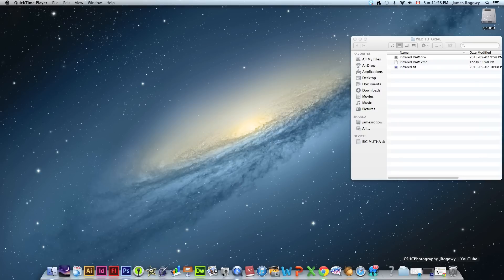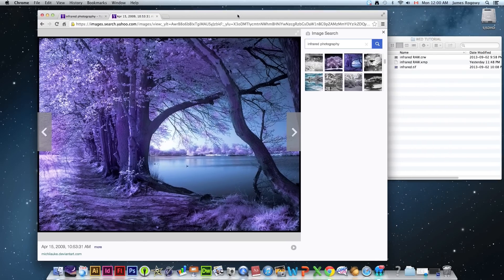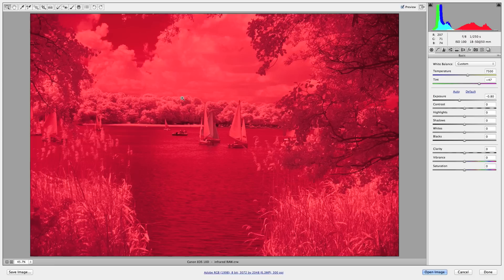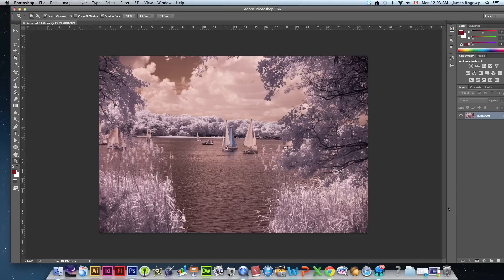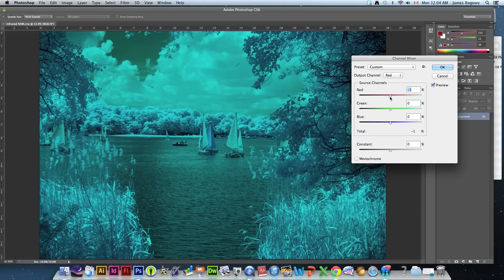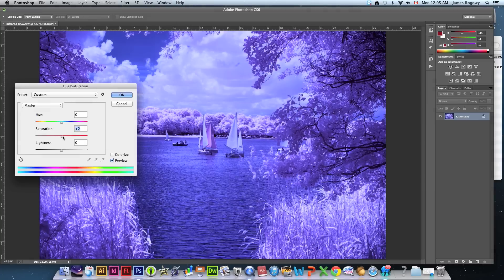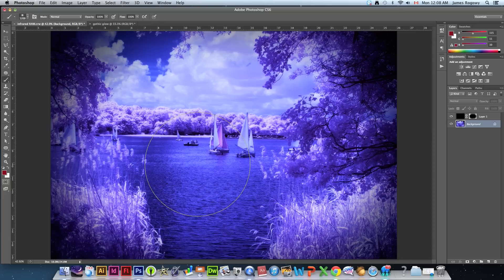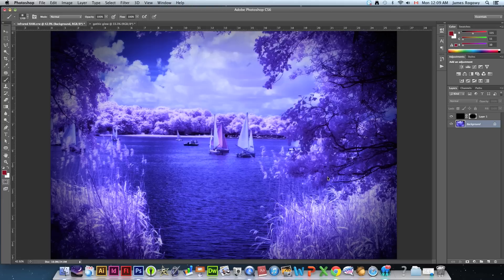Infrared Processing Techniques in Adobe Photoshop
In this video, Mr. Rogowy will demonstrate how to process infrared images using photoshop. We will use color correction and channel mixing to create a much more desirable and dramatic effect. Afterwards, we will use a custom action and vignette to add emphasis to the final photo. These techniques are important in order to be successful with Photoshop in subsequent classroom tutorials.